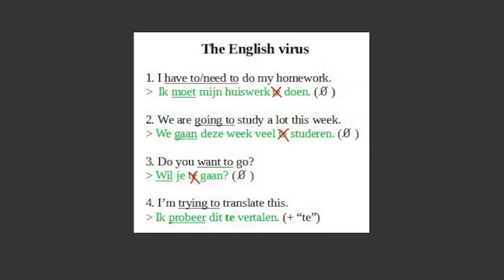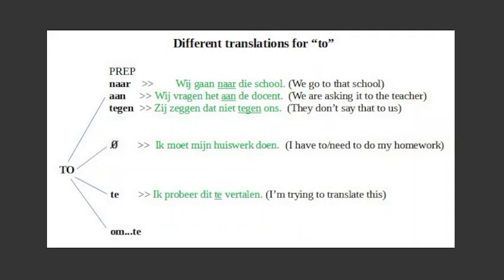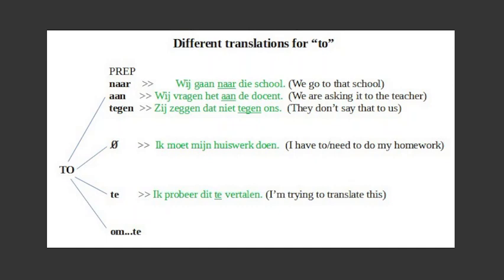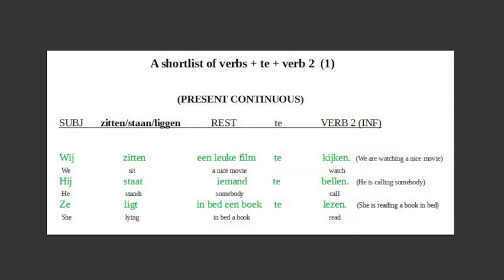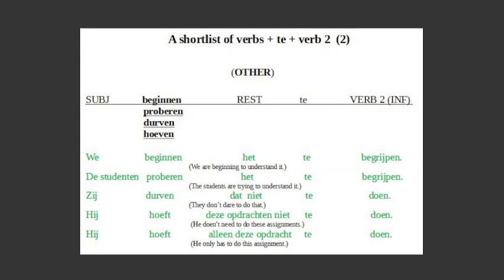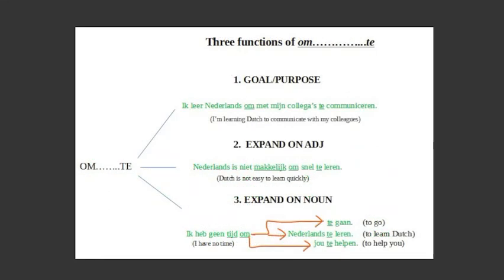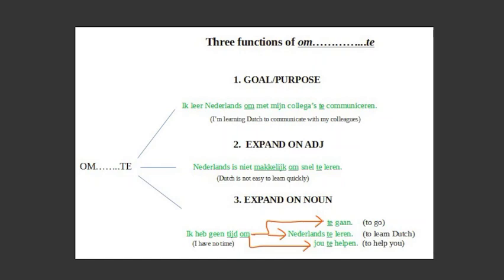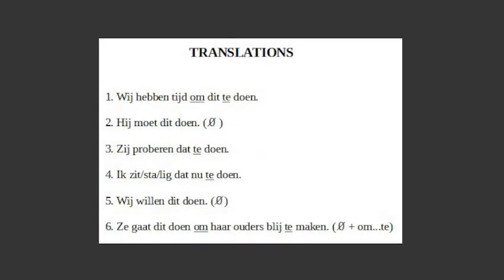How to translate the English word "to" to Dutch?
Timestamps:
0:00 Intro
0:15 When NOT to translate "to"
1:20 different translations for "to"
2:47 shortlist of verbs that go with "te"
5:16 om...te
6:33 quiz